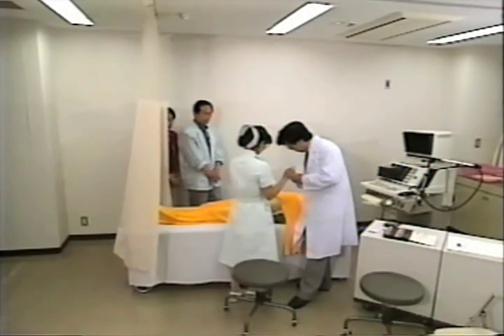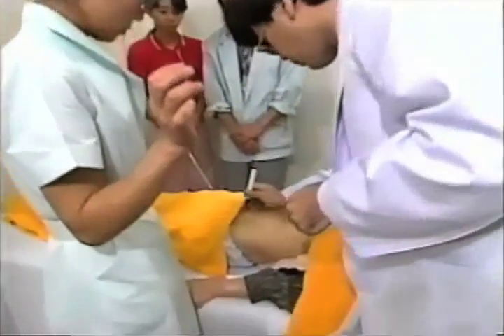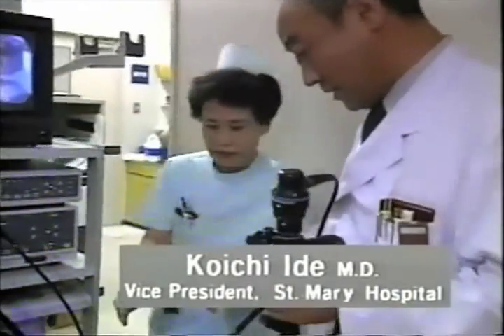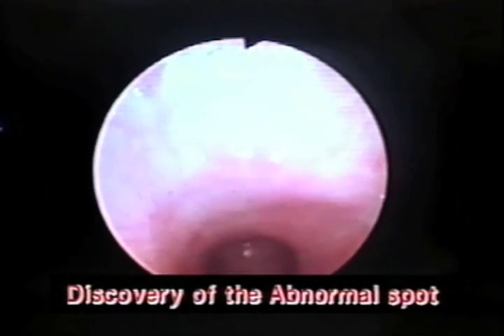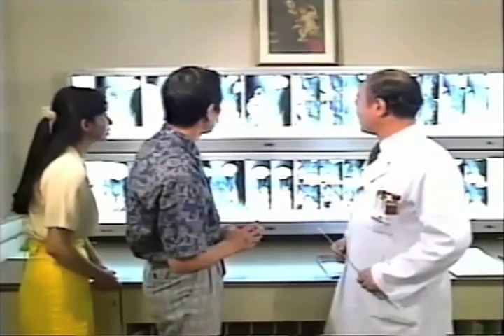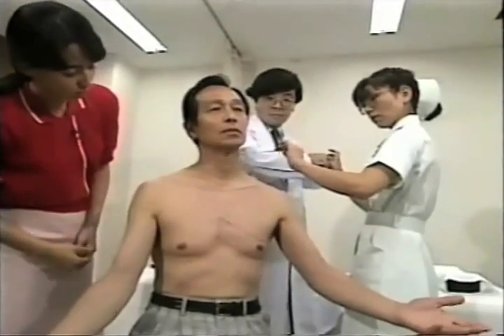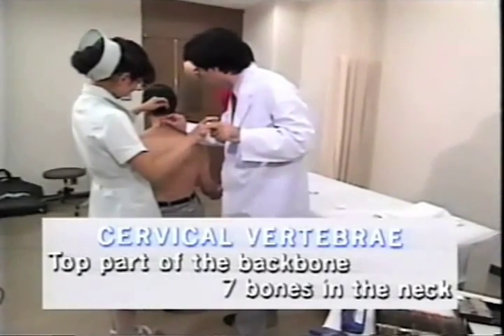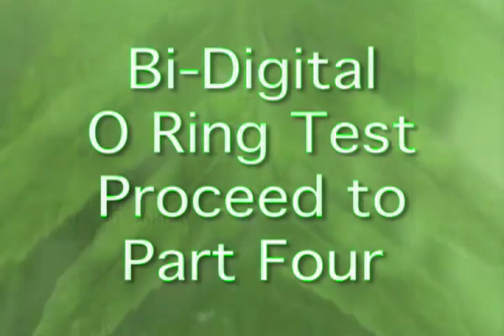BDORT Japanese Documentary part 3.m4v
BDORT (Bi-Digital O-Ring Test) is a simple, noninvasive early medical diagnostic method that can also be used therapeutically. It was discovered by Professor Yoshiaki Omura, M.D., Sc.D., who received a U.S. Patent for his invention in 1993.

BDORT has been researched extensively and used widely in Japan as this documentary shows.

Professor Omura teaches his method of medical diagnosis and therapy to physicians, dentists and other interested parties regularly in New York and California. Visit bdort.org.